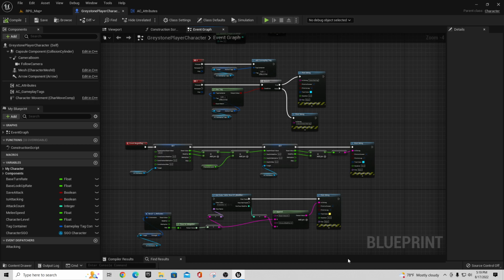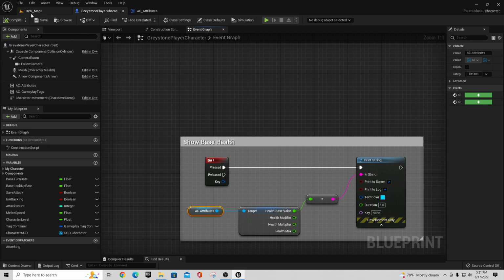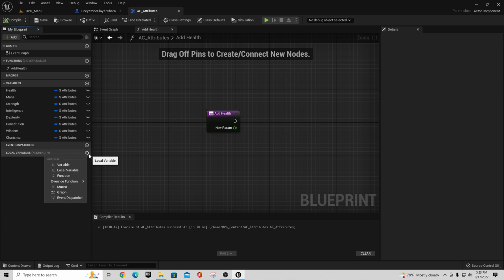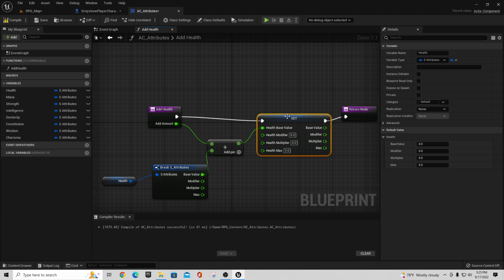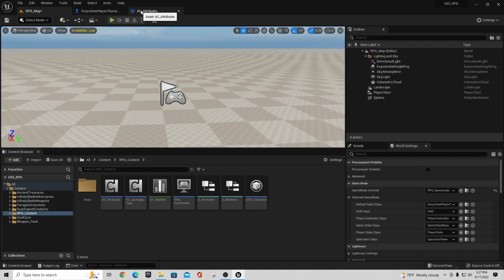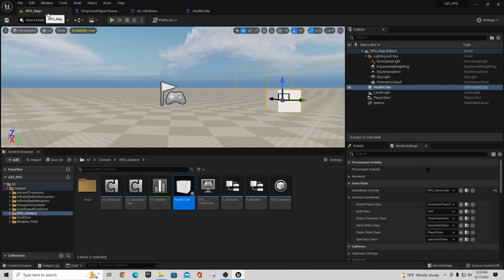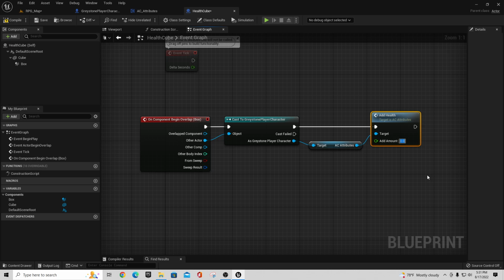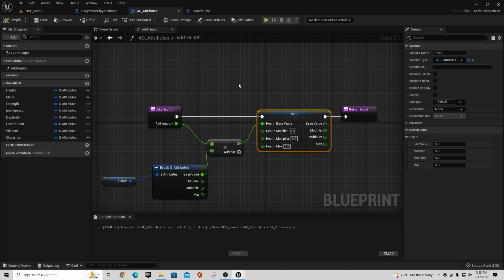UE5 - Basic RPG - EP08 - Introduction to Functions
In this episode we add a simple function to add Health to our character. Functions are a core part of our ability to manipulate values during gameplay.